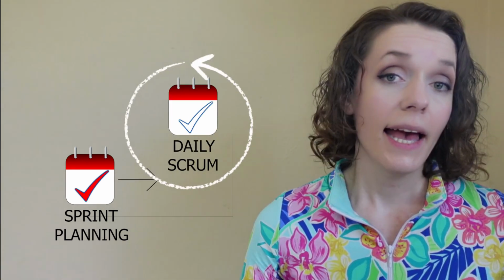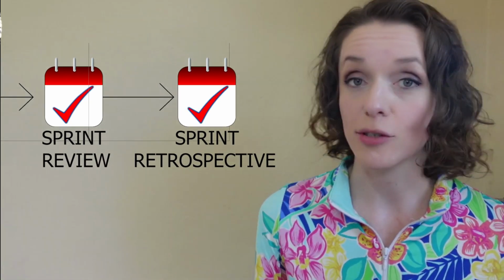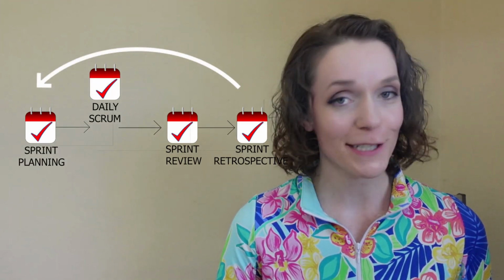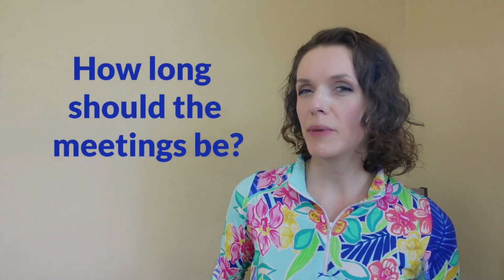🔴 Running a Scrum Sprint STEP-BY-STEP | Practical Guide to Sprints in Scrum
How exactly do you start with Sprints as a new team? What should you do as a Scrum Master or Team Lead to get it going?

Watch the video to find out the practical side of how to run Sprints in Scrum.

In this video I talked about:

✅ What the must-follow rules of Scrum are
✅ When you should organize each Sprint Event
✅ How long your Sprints should be

and more!

0:00 Introduction
02:06 The basic structure of a Sprint
03:20 Your Sprint schedule
04:02 Sprint Planning
05:18 Daily Scrum
07:05 Sprint Review
08:05 Sprint Retrospective
09:07 How long should the meetings be?